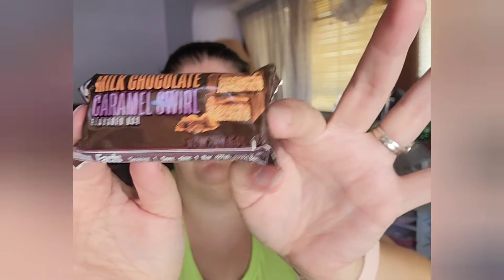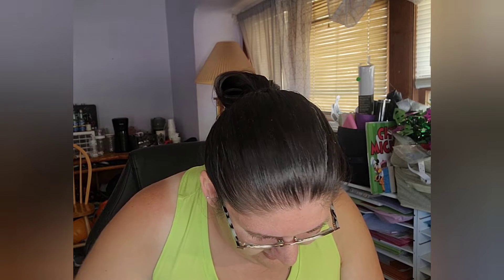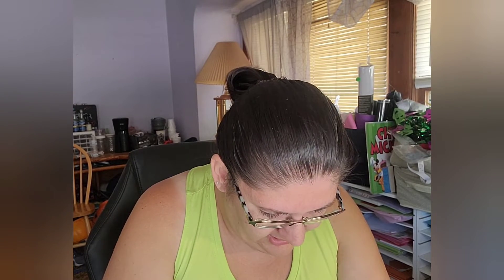Taste Testing WW Milk Chocolate With Caramel Bars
Welcome to another Vlog! So Today we are Taste Testing the New WW Milk Chocolate with Caramel Bars!

I have wanted to try these for awhile and Now they are here!!!

(And they are SUPER GOOD Kinda Melty!!!)